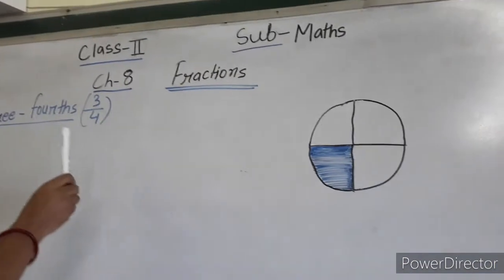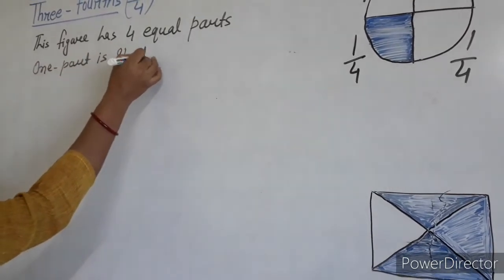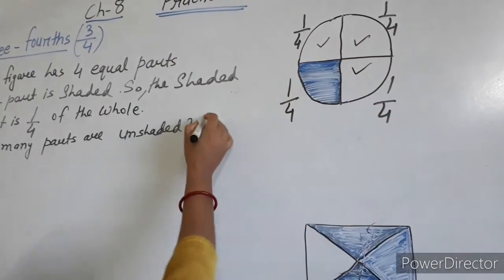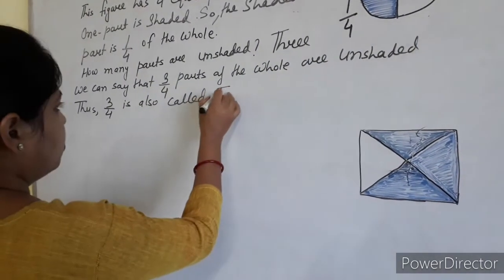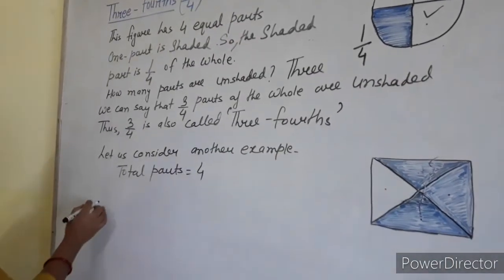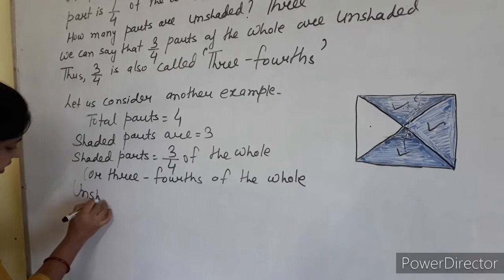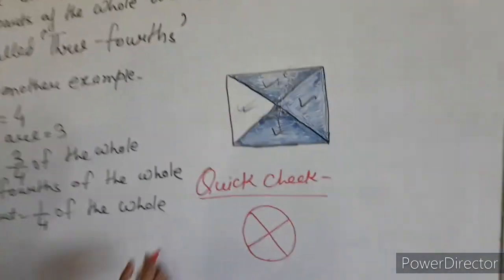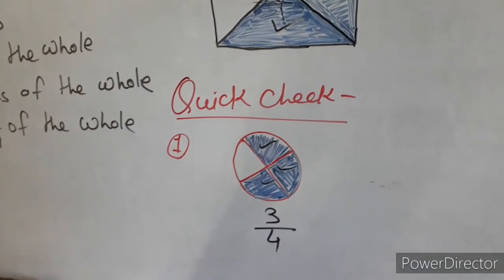Class-2 Mathemstics "Fractions"(Part-5)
By Jayanti  Mandal